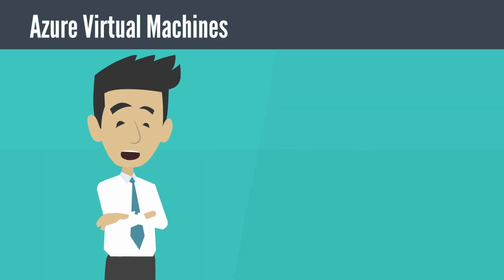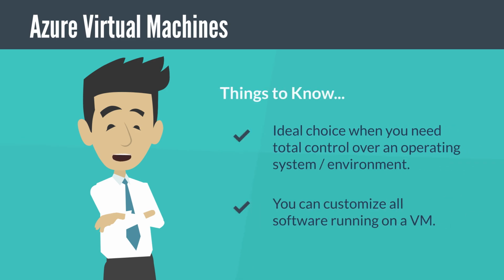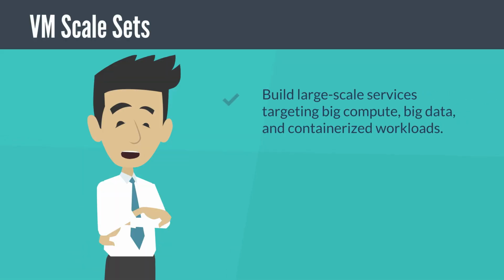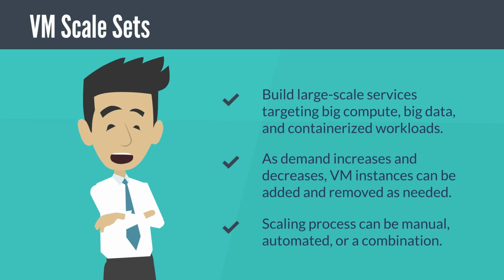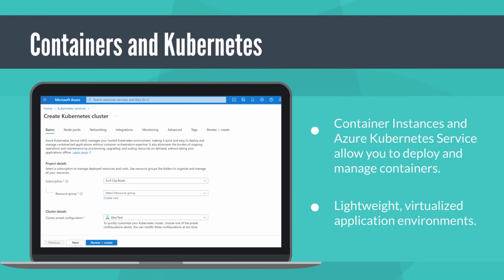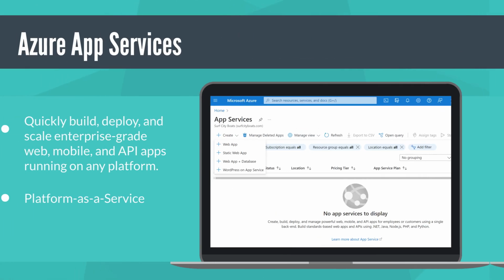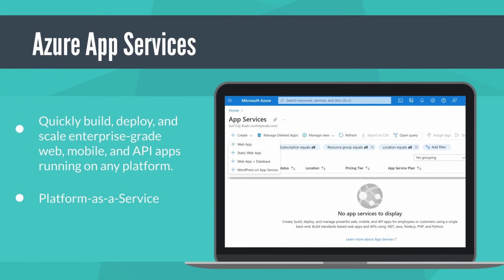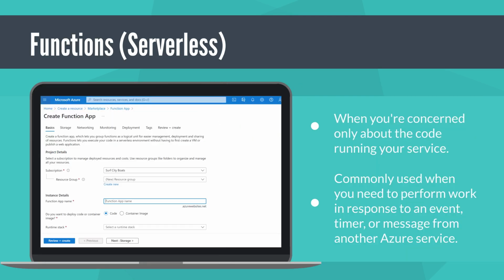An Intro to Azure Compute